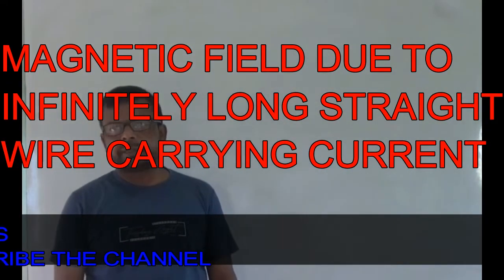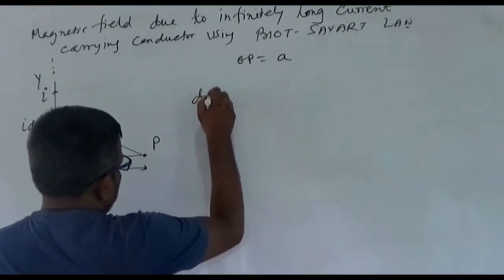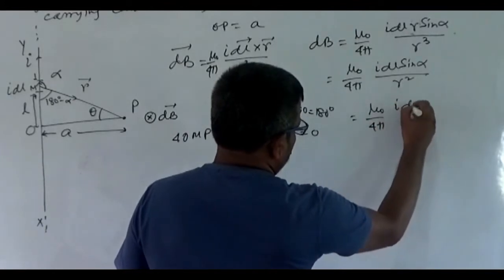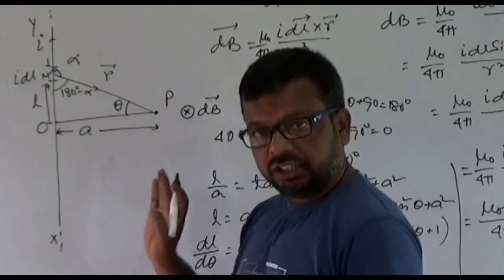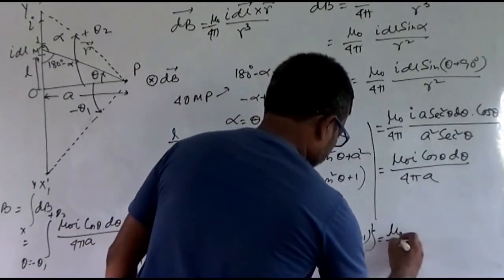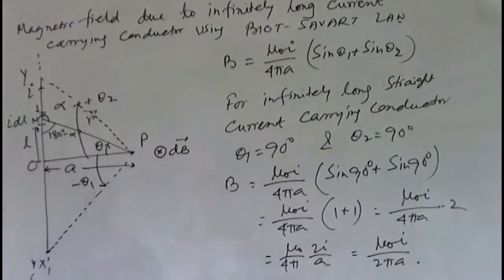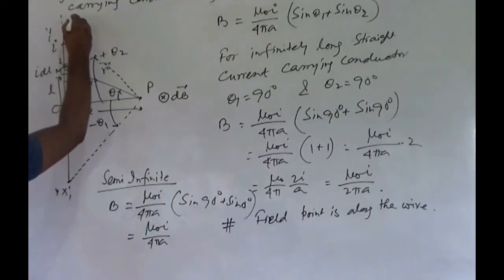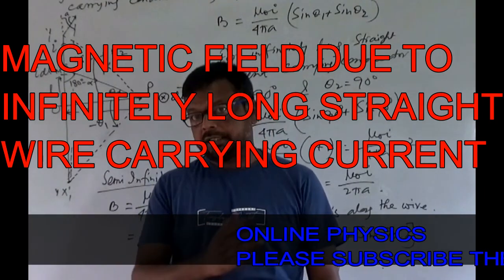Magnetic field due to straight current carrying wire using BIO SAVART Law/WBCHSE/CBSE/NEET/IIT-JEE